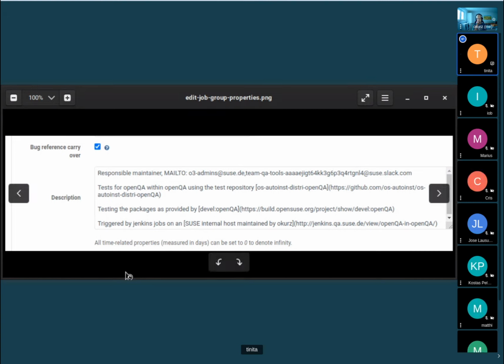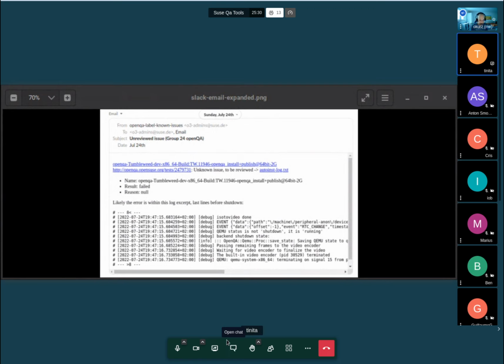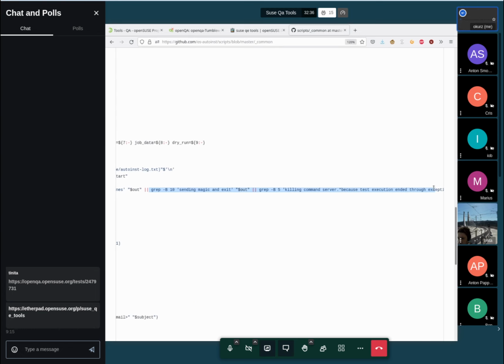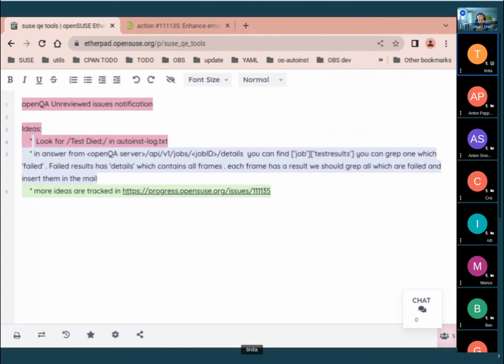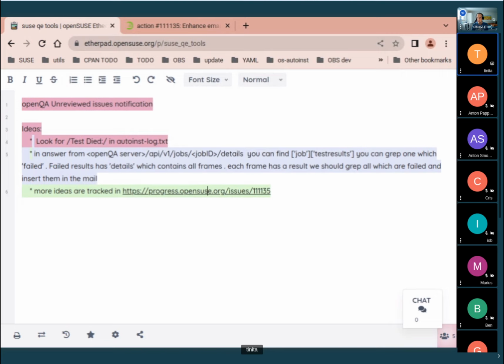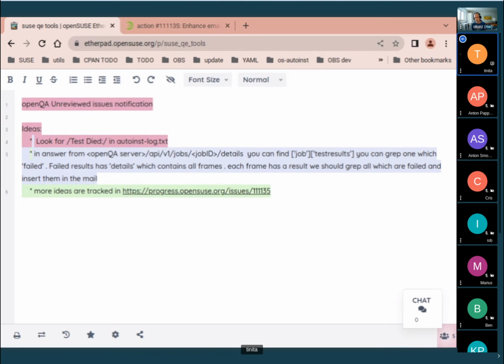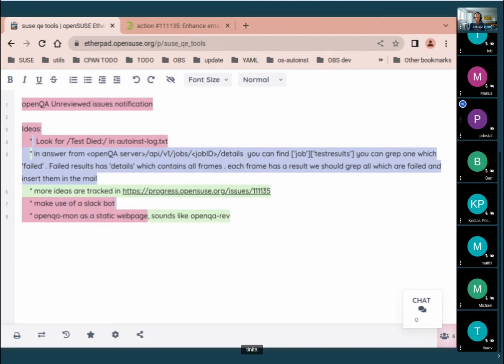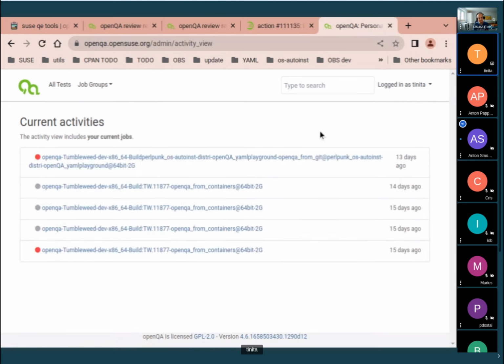SUSE QE Tools Workshop - email notifications about unreviewed job results